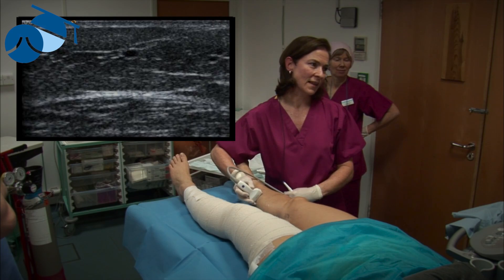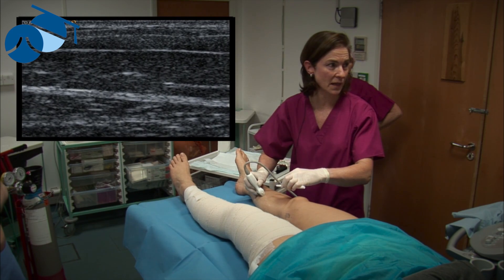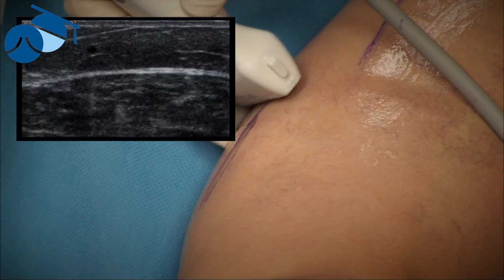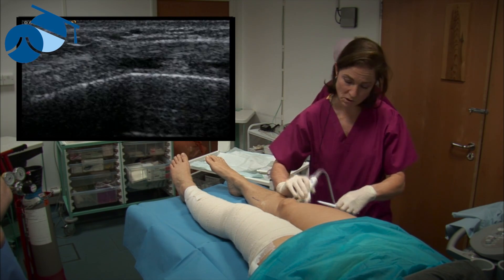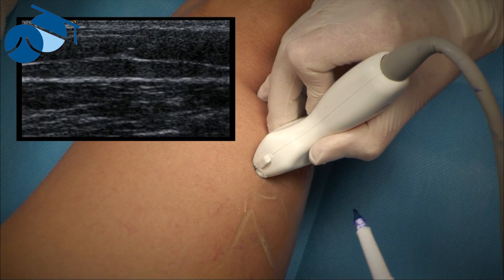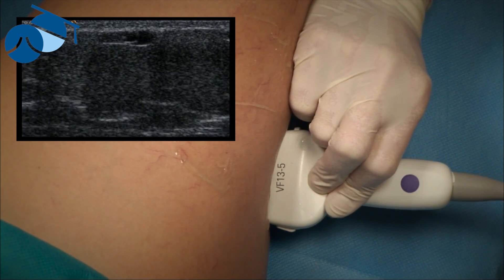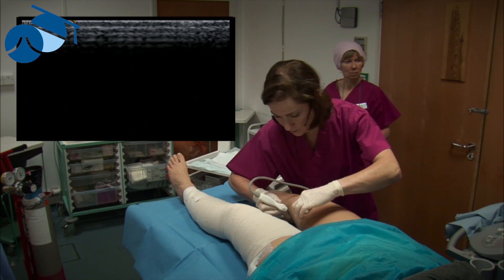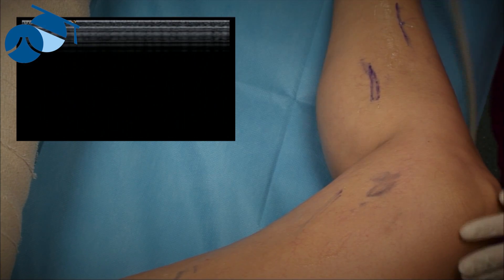Marking feeding veins for foam sclerotherapy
Charmaine Harrison (vascular sonographer, The Whiteley Clinic, UK) marking the feeding veins that are suitable for foam sclerotherapy using ultrasound.